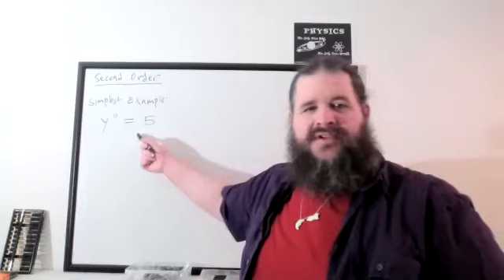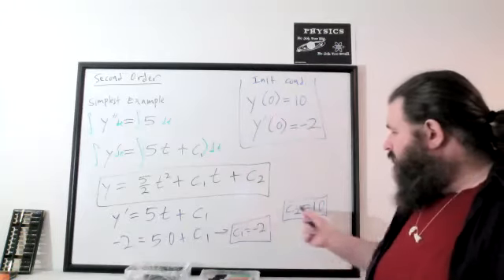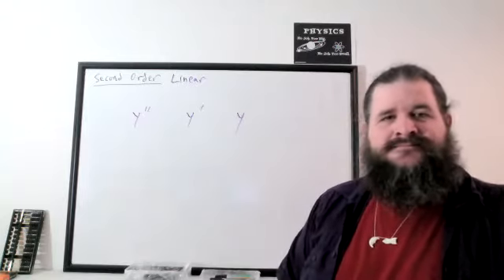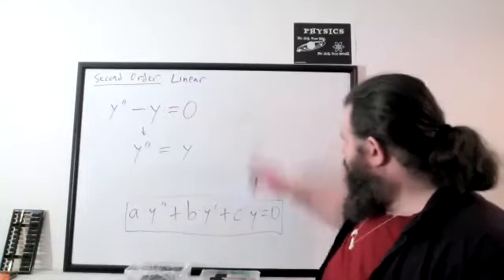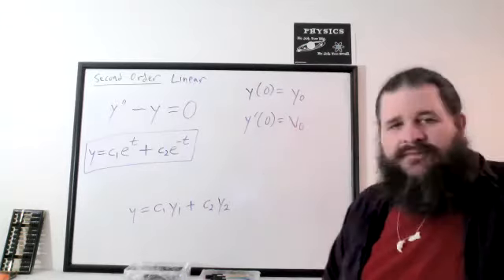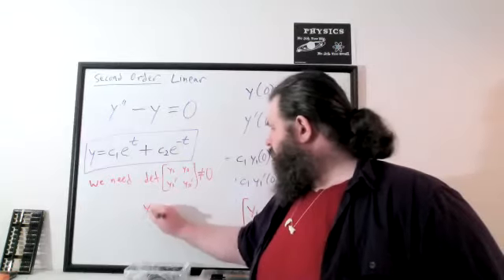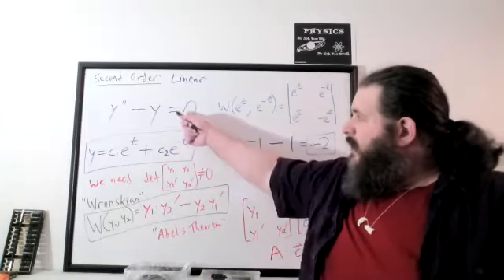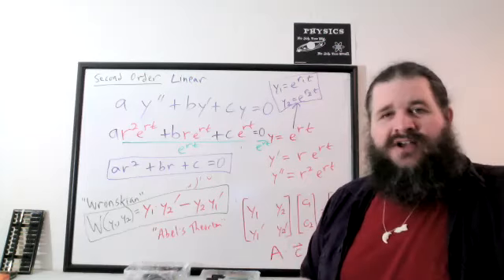M22B w20210421 IntroTo2ndOrderDiffEq Homogeneity Wronskian